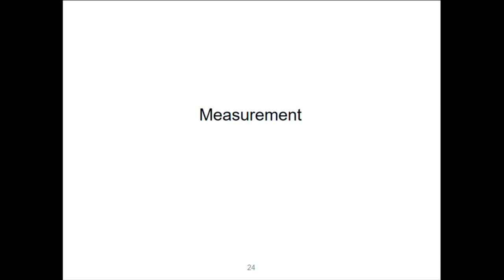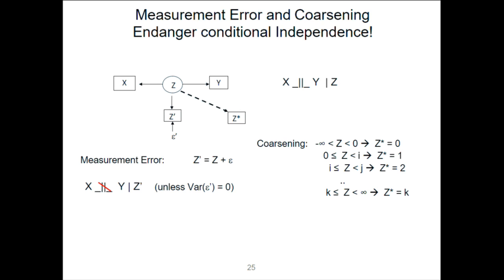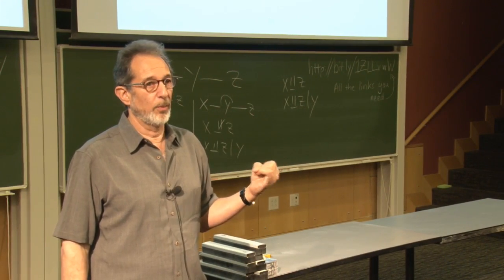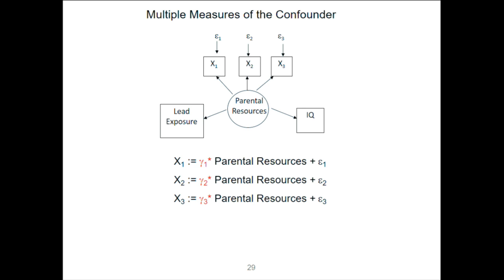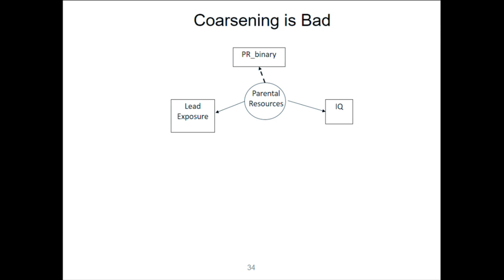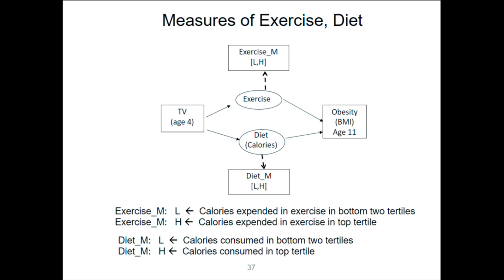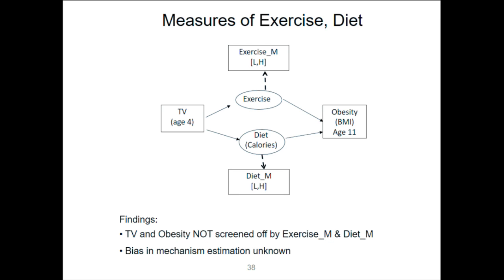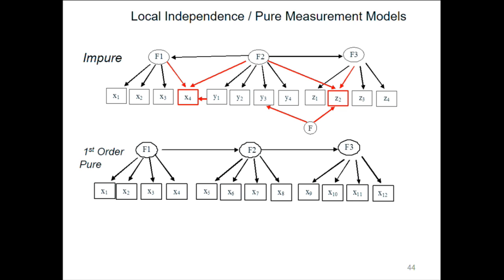13 - CCD Summer Short Course 2016: Day 3 Part 3